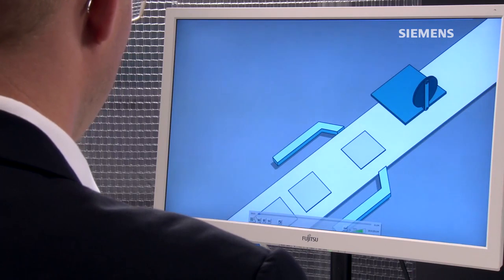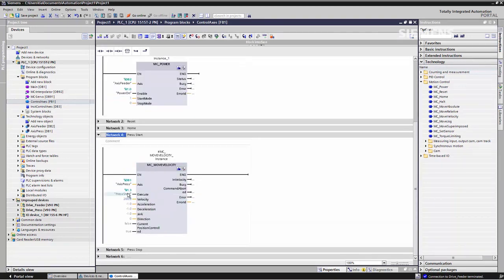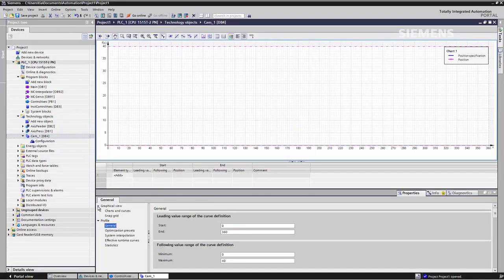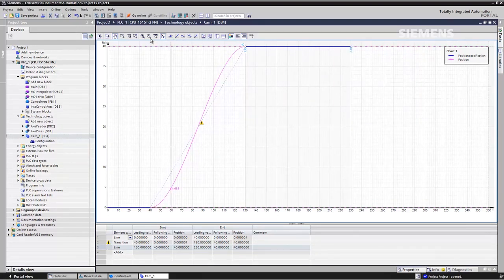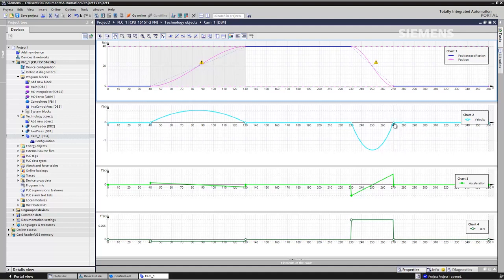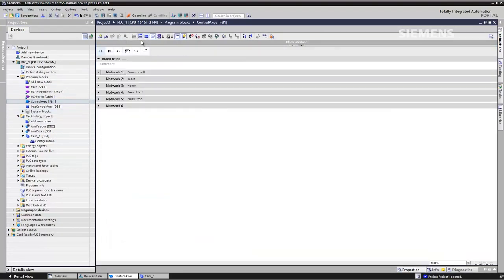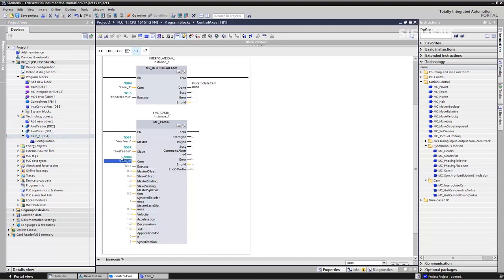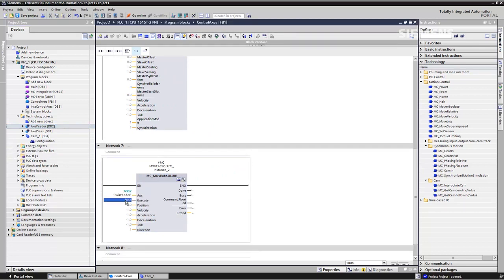TIA Portal motion | SIEMENS Motion Control | SINAMICS S210 | motion commissioning | SIMOTION SCOUT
Sophisticated motion control doesn’t have to be complex and complicated. The new SIMATIC S7-1500 technology CPU and the new SINAMICS V90 single-axle servo drive with PROFINET can be used to easily implement challenging midrange motion control tasks such as gearing and camming. This can all be done in the familiar environment of the TIA Portal.
SIEMENS Motion Control | SINAMICS S210 | Startdrive with TIA Portal| motion commissioning | Graphical Drive programming with SINAMICS Startdrive & DCC
Regards
Wiacs automation
Sales Dept.
WIACS Trading & Automation
4 St.75 , corner of St.12 , Maadi, Cairo,
Mob. : 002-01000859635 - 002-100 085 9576
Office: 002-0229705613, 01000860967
Upon completion of PLC course, the student shall be able to:
1. Using STEP7
2. Create new program, download it to PLC, and debug it.
3. Program different bit logic instructions.
4. Program timers and counters.
5. Program comparison operations.
6. Use different blocks (OB , FC, FB and DB)
7. Use different standard blocks (OBs interrupt , SFCs and SFBs)
8. Troubleshoot common software errors.
9. Errors Handling
10. Upon completion of this course, the student shall be able to create and manage a complicated program.
Upon completion of HMI course, we will cover the following topics   :
Wincc Flexible Overview,
 Creating a Project ,
Creating Screens,
Configuring the Alarms,
 Creating the Recipes ,
Adding Screen Changes ,
Testing and Simulating the Project ,
Transferring the Project ,
More Option,
Using Text & Graphic lists ,
Enhancing the Alarm Options ,
Enhancing the Recipes,
Logging process values,
HMI Wincc Flexible Overview,
HMI  Creating a Project ,
HMI  Creating Screens ,
HMI  Configuring the Alarms,
HMI  Creating the Recipes ,
HMI  Adding Screen Changes,
HMI  Testing and Simulating the Project ,
HMI  Transferring the Project ,
HMI  More Option,
HMI  Using Text & Graphic lists,
HMI  Enhancing the Alarm Options ,
HMI  Enhancing the Recipes ,
HMI  Logging process values
Course SIEMENS WinCC SCADA "Operating & Monitoring"
      Upon completion of this course, the student shall be able to:
1. Dealing with the configuring of SIMATIC WinCC.
2. Learn about some WinCC options and add-ons for selected tasks.
3. Using simple examples, you will acquire the knowledge necessary to use the system simply and quickly for your applications.
Closed Loop Control ( MICROMASTER - PLC - Profibus - Drive - FM350)
• Program the CPU to communicate with a Micromaster drive
• Programming the main parameters of a drive.
• Program a counter Module FM350 with the encoder.
• Making a PID closed loop control on the motor speed.